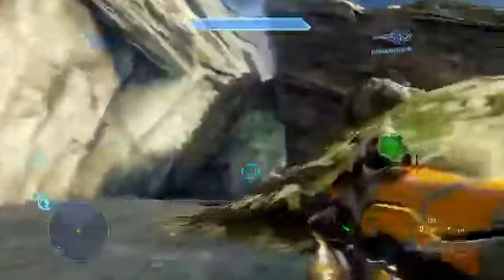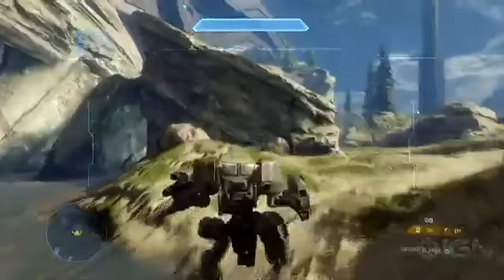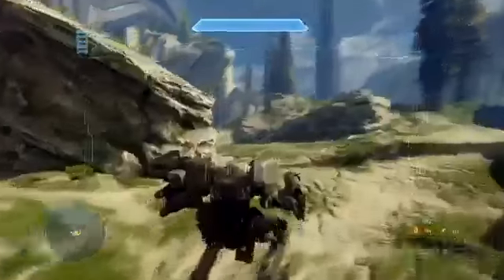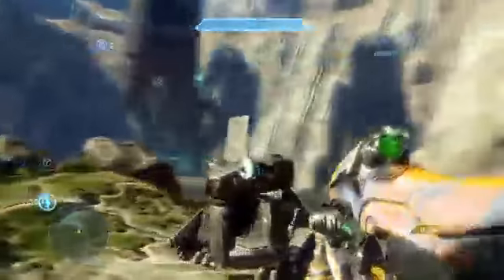Halo 4: Multiplayer Map Walkthrough on Ragnarok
Halo 4 Multiplayer Map Ragnarok Walkthrough with 343i.